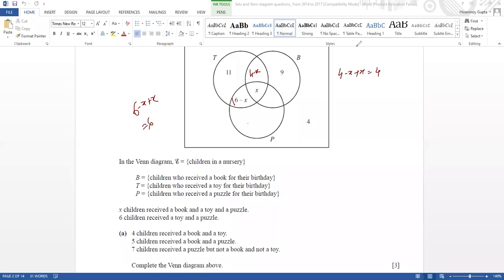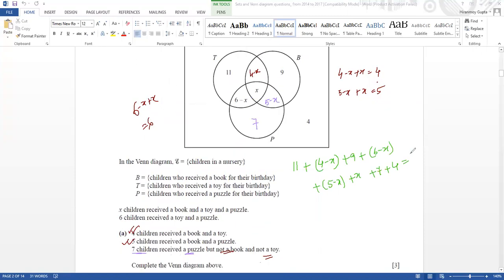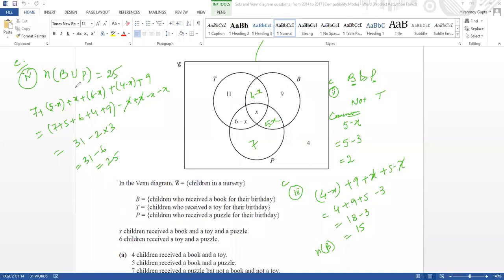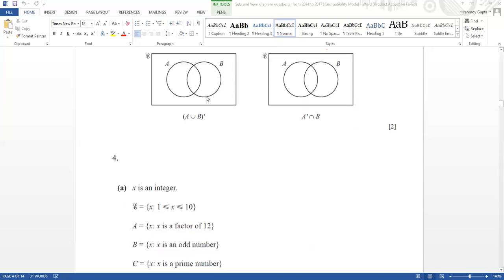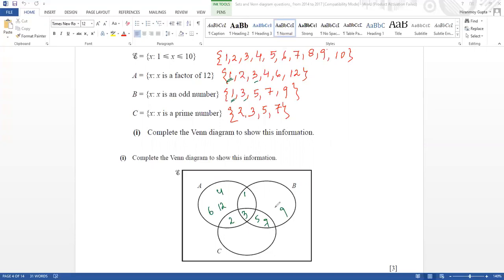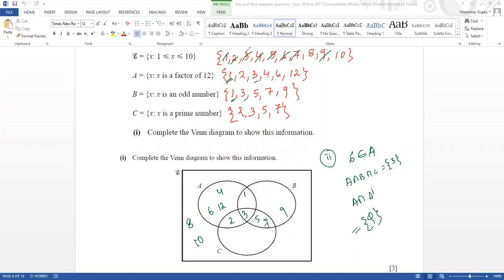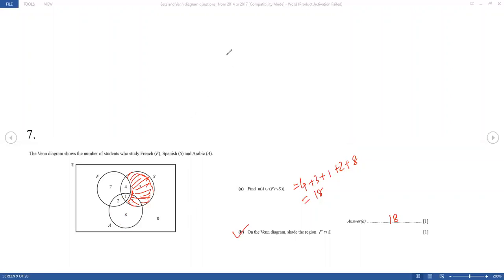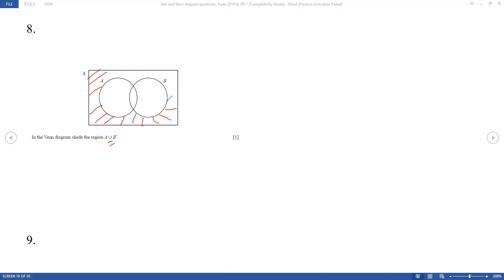Problem solving Set notation and Venn Diagram || IGCSE